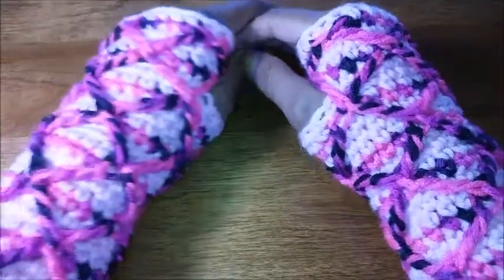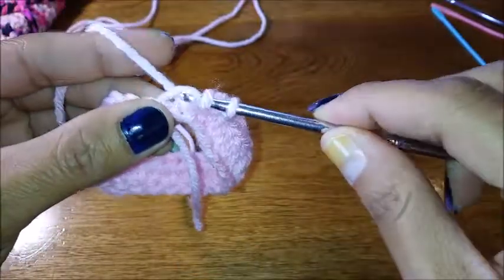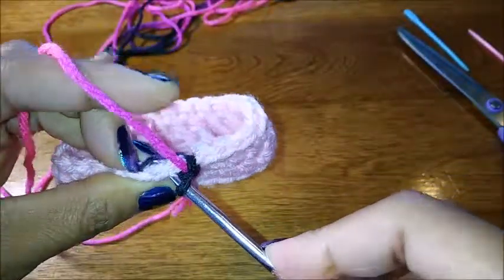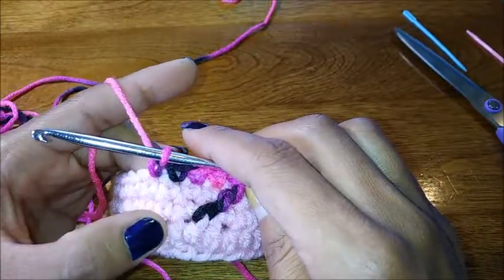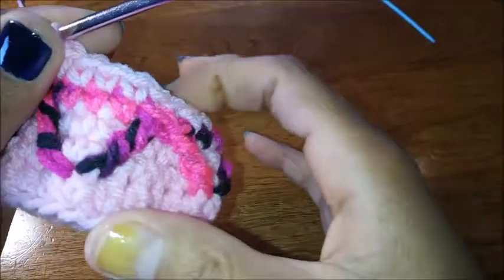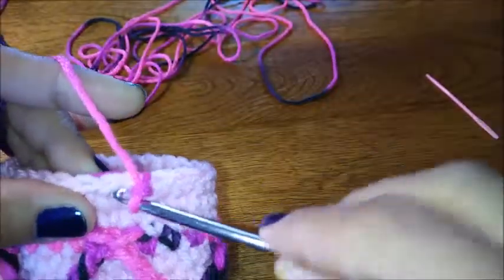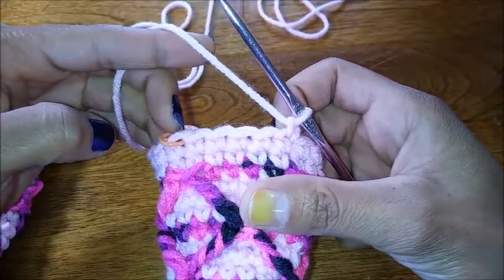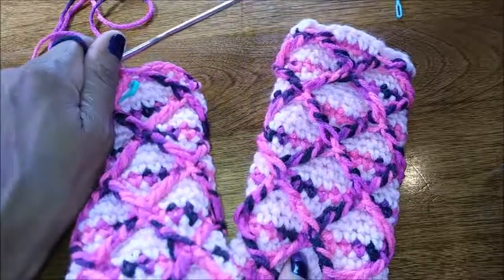Crochet For Beginners #2 How to Crochet Diamond Stitch Hand Warmers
This beginner crochet tutorial describes how to crochet a cozy pair of fingerless gloves. If you are a beginner or have a lot of experience you will find this item easy, quick and fun to make for you or an awesome gift.